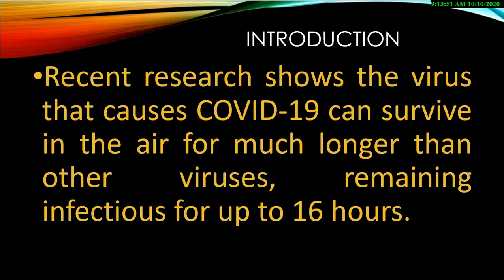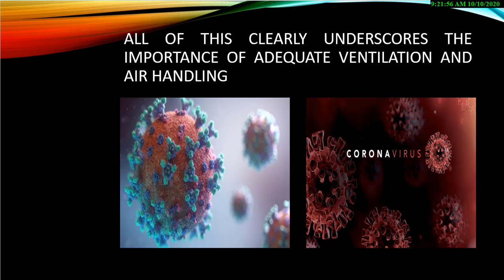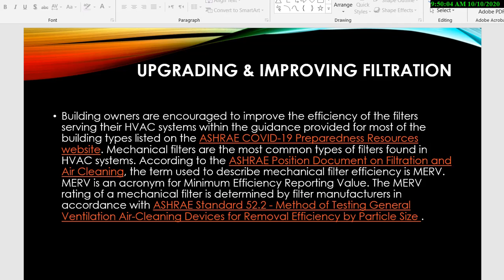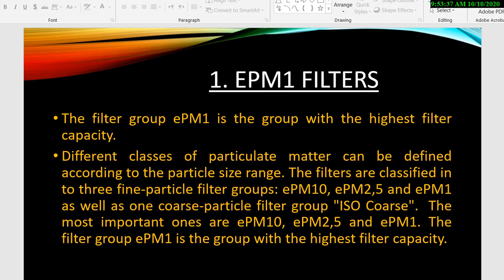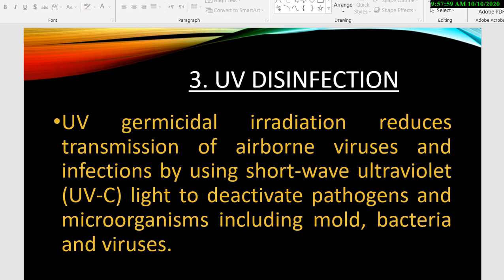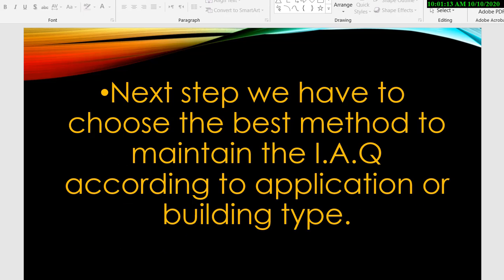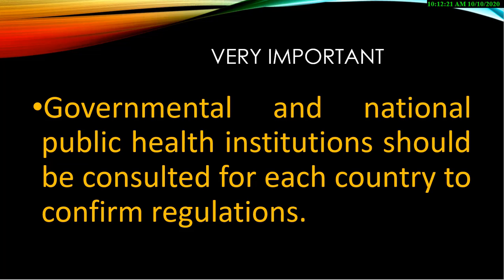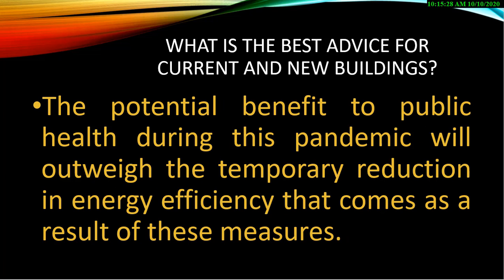Minimizing The Spread Of Airborne Viruses specially Covid 19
Minimizing The Spread Of Airborne Viruses Through Air Conditioning And Ventilation Systems
Although much remains unknown about COVID-19, scientists have established that the coronavirus is highly contagious and transmitted via air. Studies suggest that it primarily spreads when infected people cough, sneeze, or talk—actions that expel respiratory droplets containing particles of coronavirus in combination with mucus or saliva. If these droplets land on or are inhaled by others nearby, they could transmit the coronavirus.  Touching doorknobs, computer screens, or other surfaces on which droplets have landed may also lead to infection
In this video I'm talking about ventilation system and how to improve IAQ to minimize the spread or Covid 19